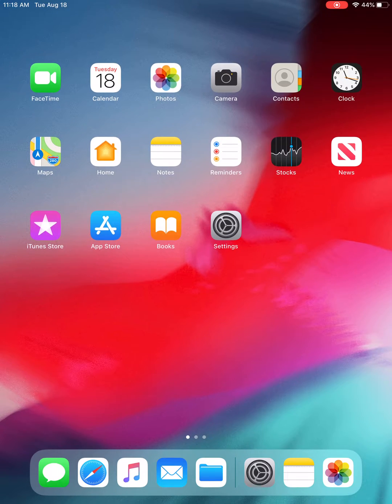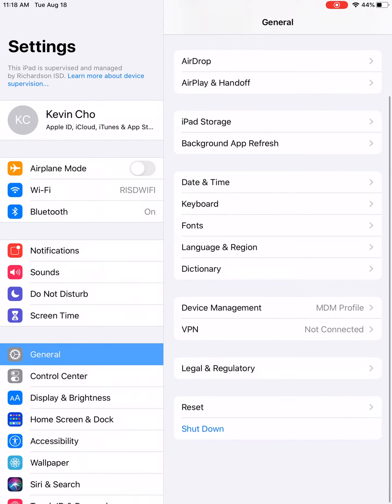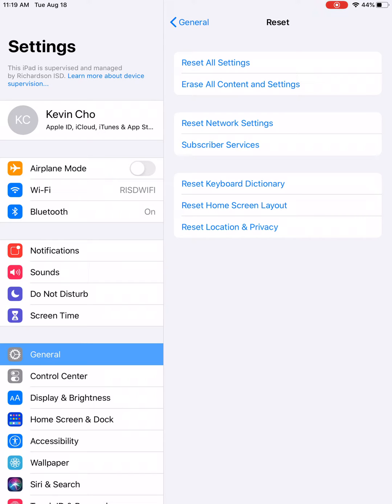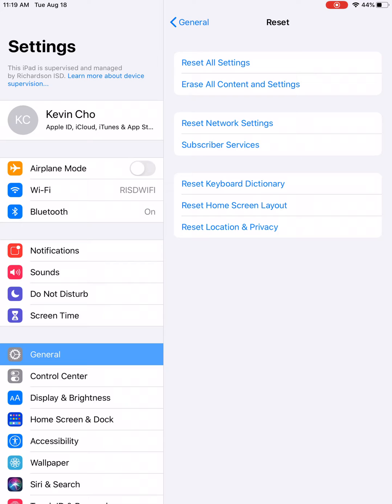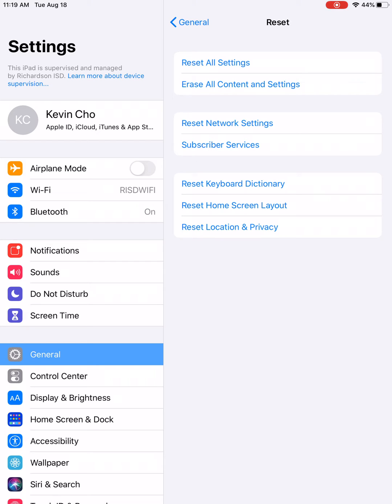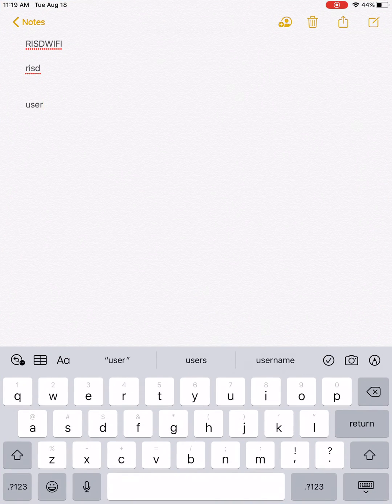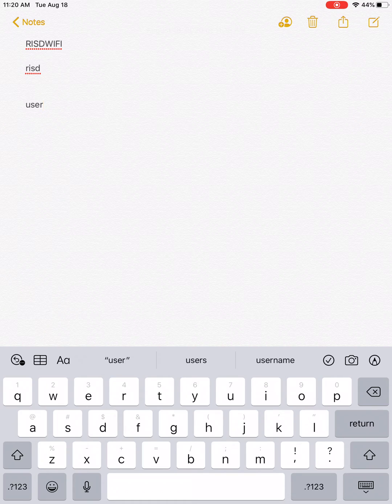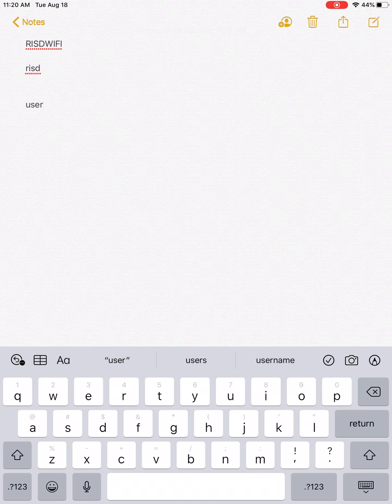Trouble Shooting Self Service on Student iPads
This is a step by step process for loading Self Service (which contains all district apps) onto your student iPads.  Thank you to Mr. Cho for creating this for us!!